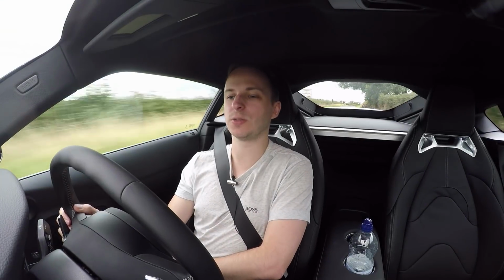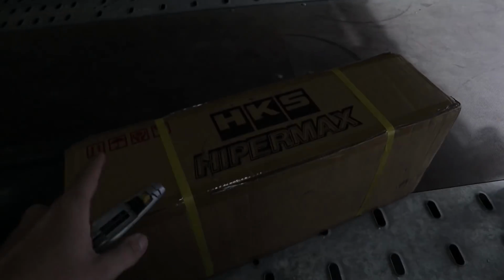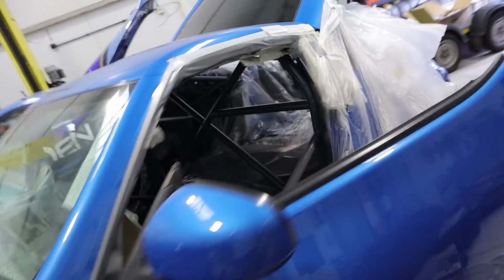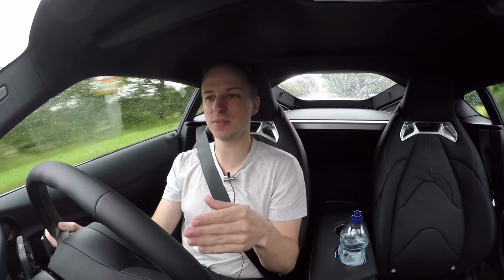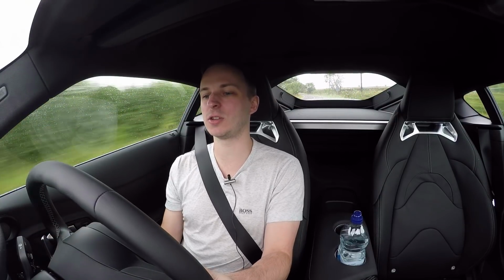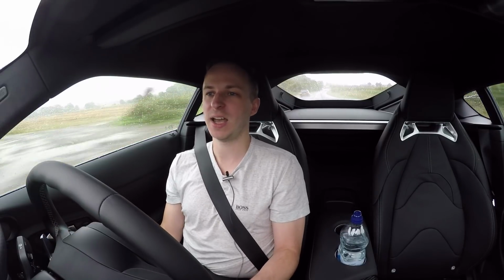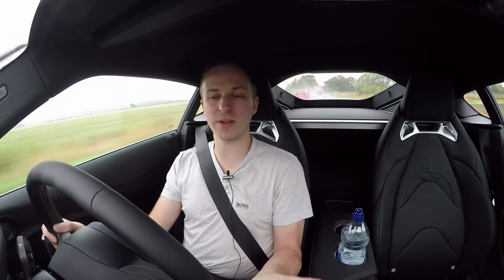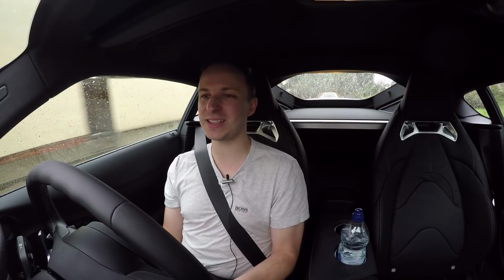Picking Up My 2020 A90 Supra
Just like every other youtube channel you follow, I've bought an A90 Supra. Here's my first 48 hours with it, including many burnouts, some sliding around on wet roads, and much talking.